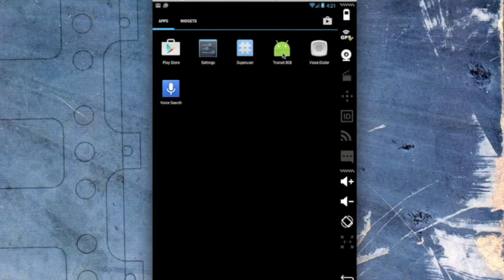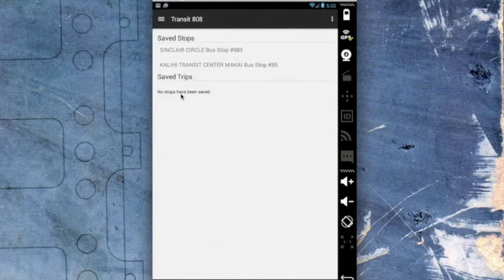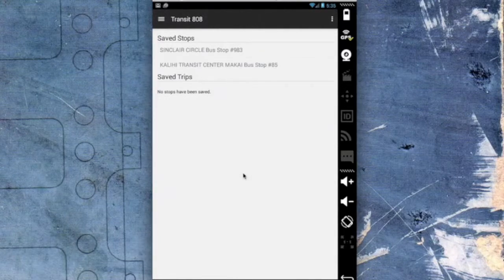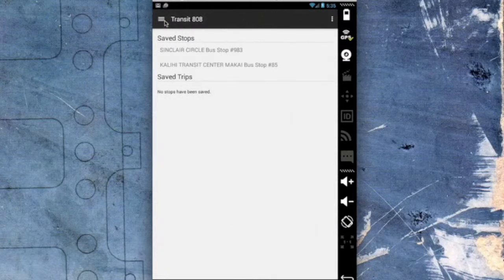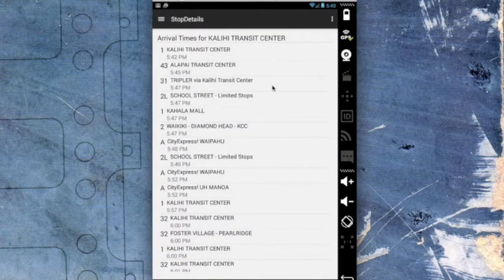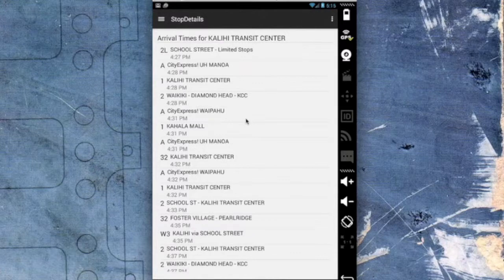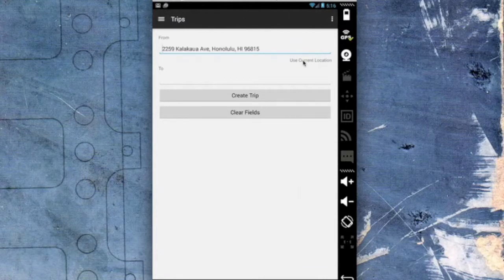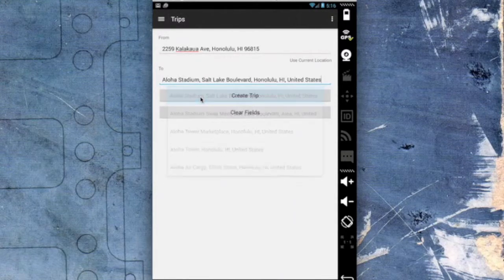(UHM) ICS 466 - Transit 808 App Part II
Spring 2015 ICS 466: Design for Mobile Devices
University of Hawaii at Manoa
Eduard Gamiao & Ying Guo